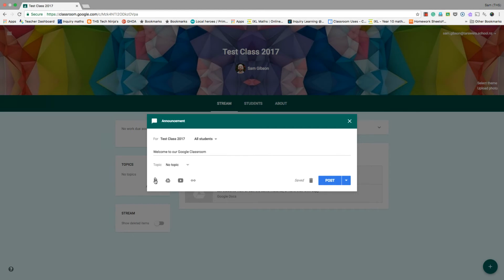Creating an announcement in Google Classroom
Learn how to create an announcement in Google Classroom